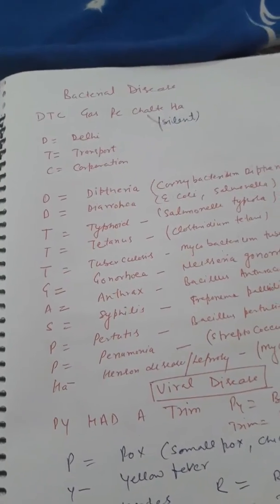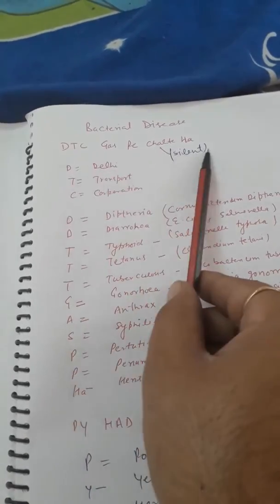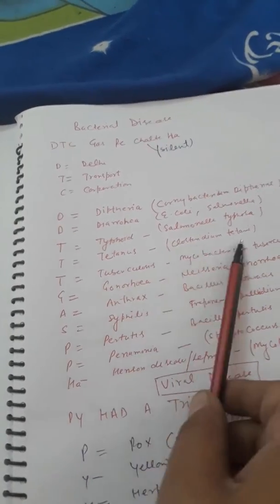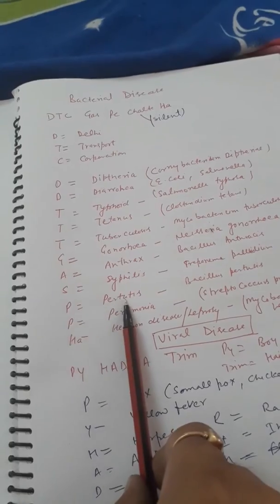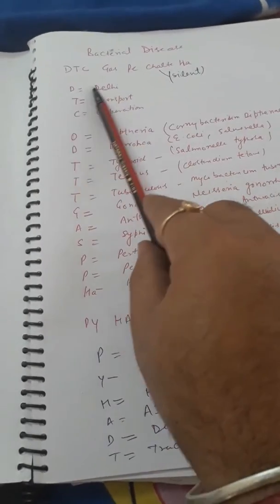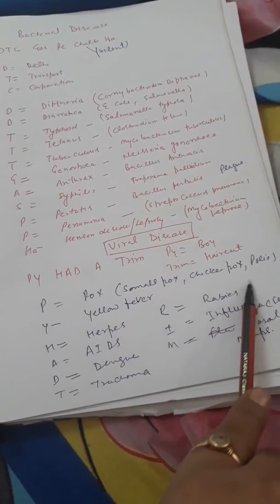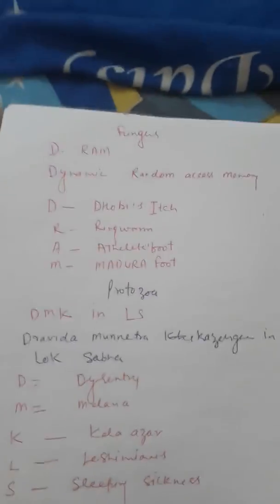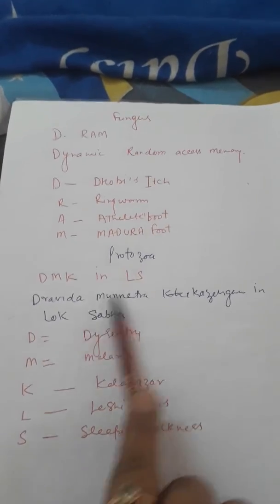Bacterial, viral and fungal diseases their causal organism by Rakesh thakur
Rakesh thakur